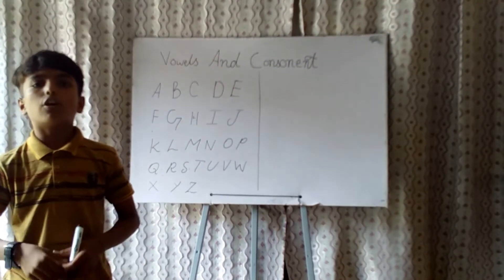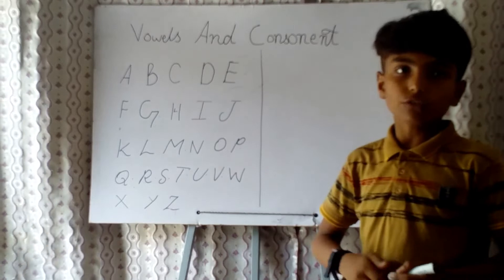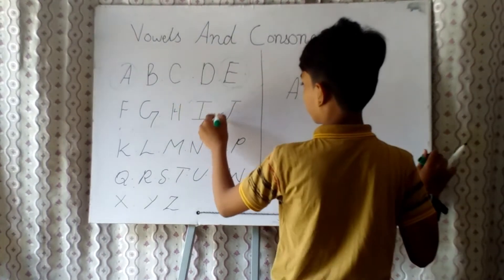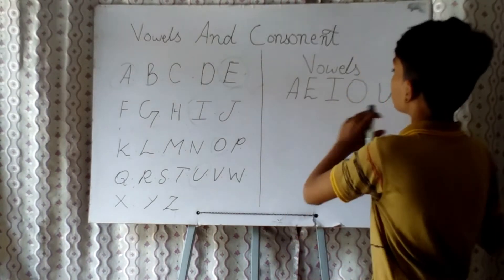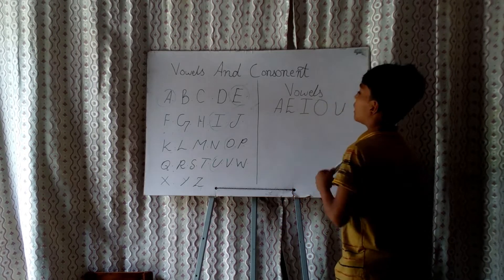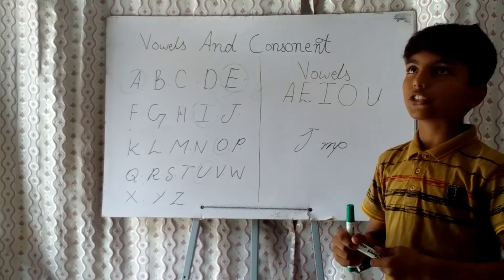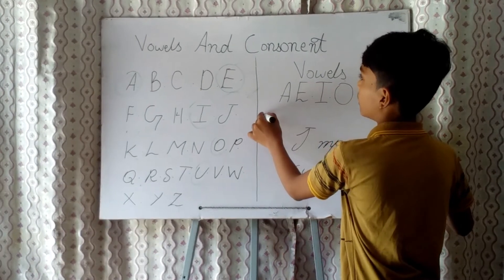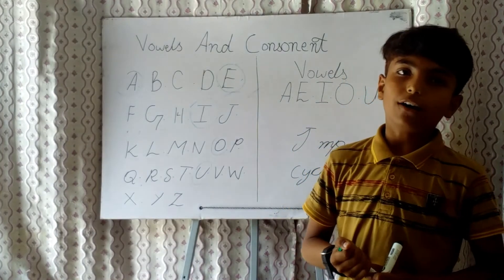Vowel and Consonant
This video is for kids